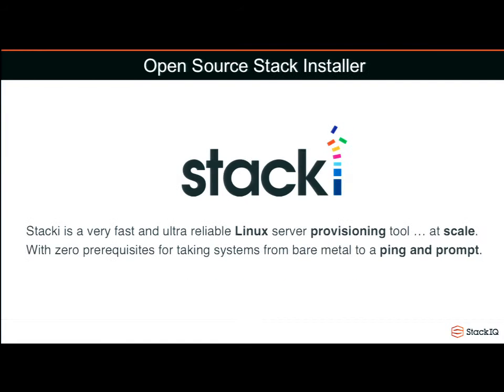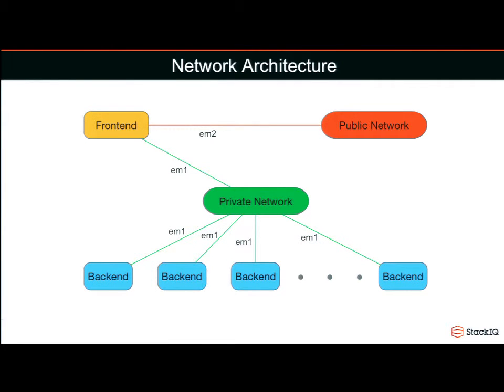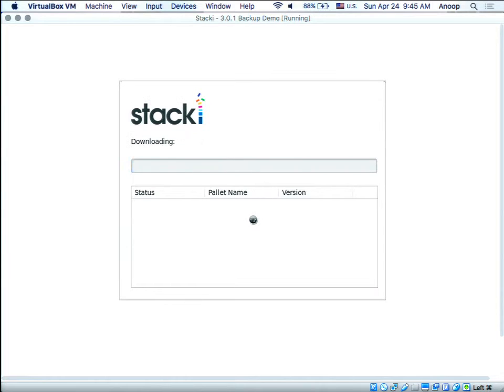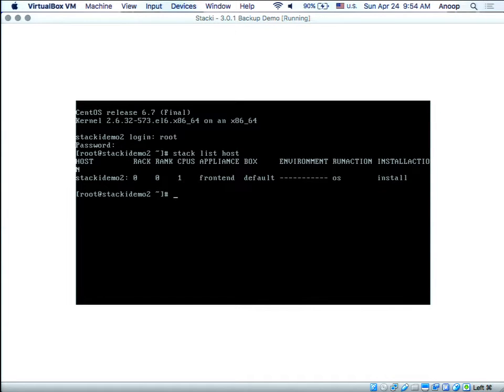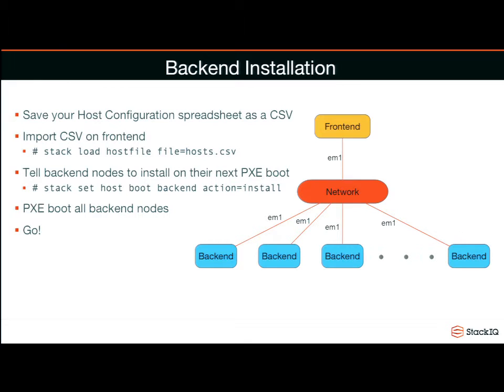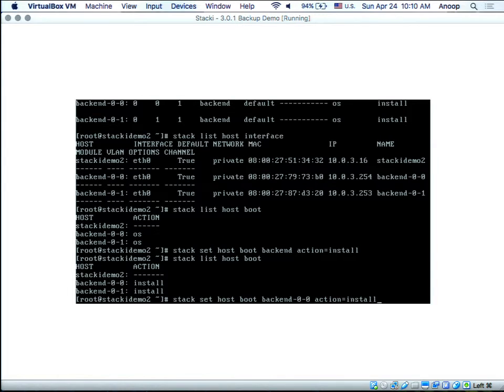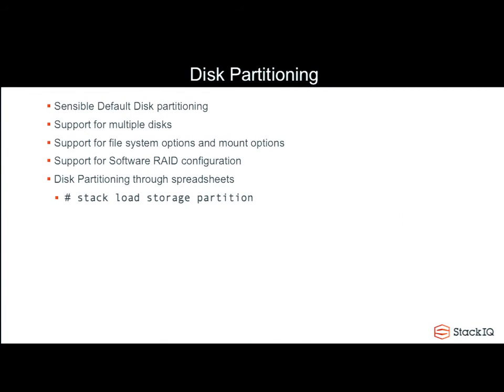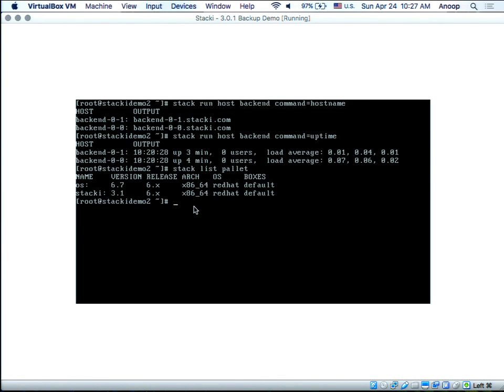LinuxFest Northwest 2016: Stacki - Open Source Linux Server Provisioning Tool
Stacki is an open source  bare metal provisioning tool that can take your servers from bare hardware (or virtual hardware) to working Linux, ready to install applications. Stacki does this at scale, so deploying 1000+ servers is no more complex than deploying one.  This includes parallel installation of your servers configuration of things such as:

DNS
DHCP, TFTP, PXE
parallel execution shell
cluster networking
multiple distributions
host discovery
host assignment via spreadsheet
partition configuration
storage controller configuration
Once your servers are installed with Stacki, you can augment them with configuration tools like Puppet, Chef, Salt, CFEngine, Ansible, etc.  Along with an introduction to Stacki, Anoop will discuss how the Hadoop team at PayPal used Stacki to deploy 288 servers in 14 minutes and how they continue to use Stacki today.